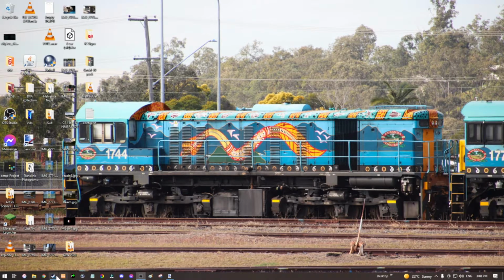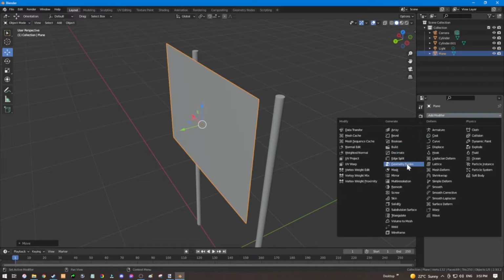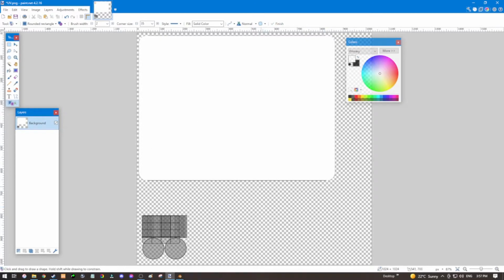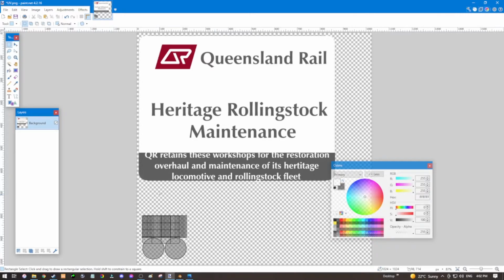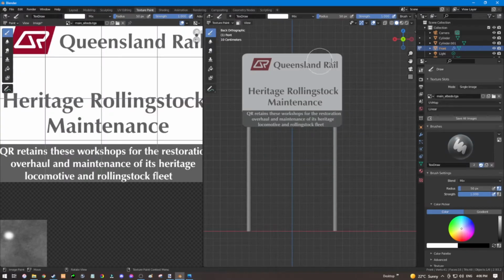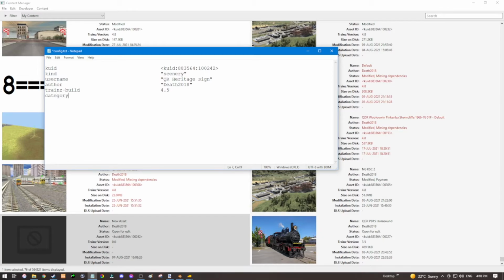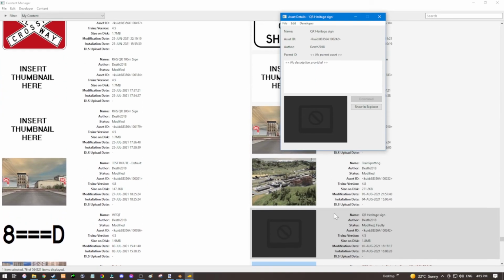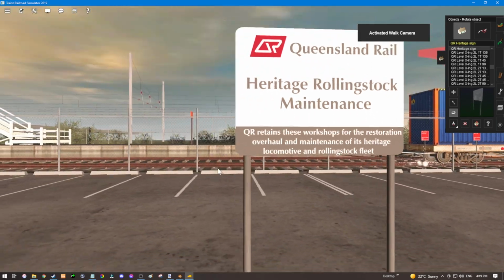Sign from Scratch - Blender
Creating a QR Heritage sign from model to script